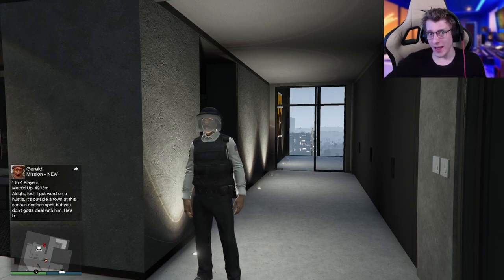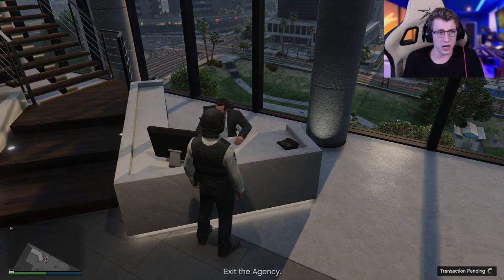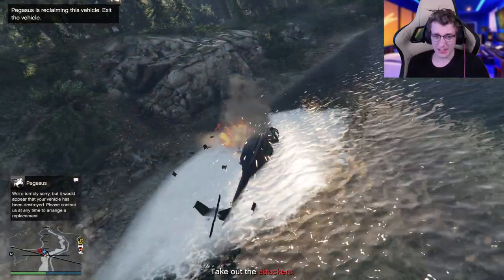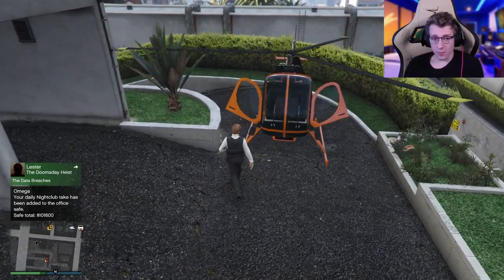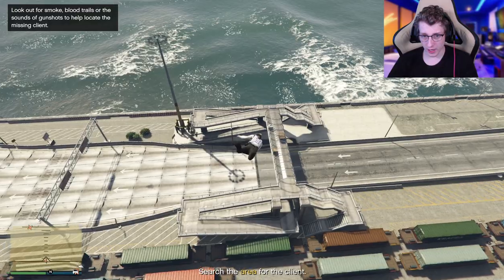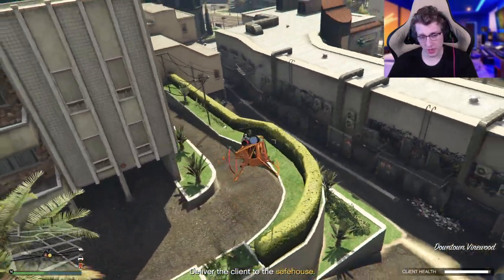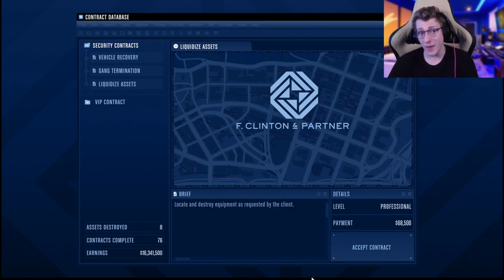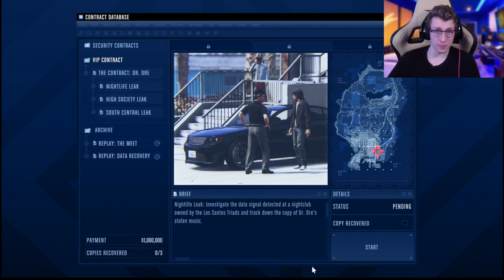MAKE MILLIONS WITH THE AGENCY!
In today's video ill be playing in GTA Online and showcasing how you can make millions with the agency!